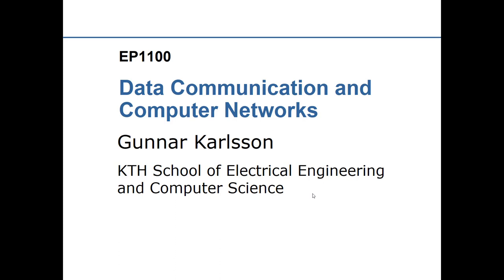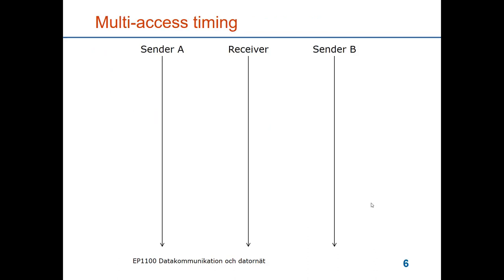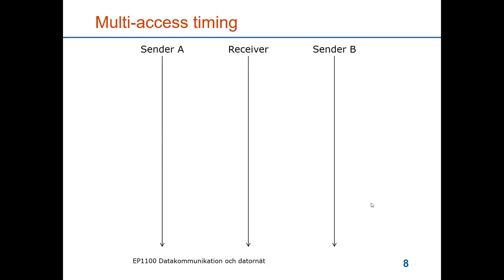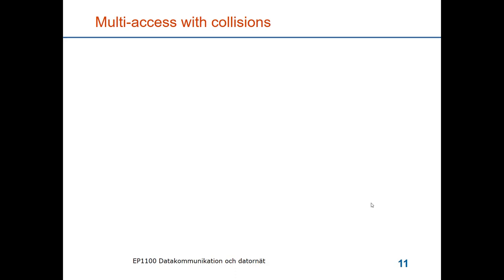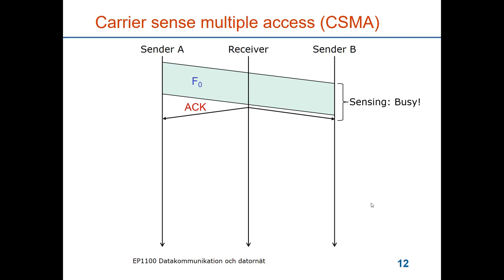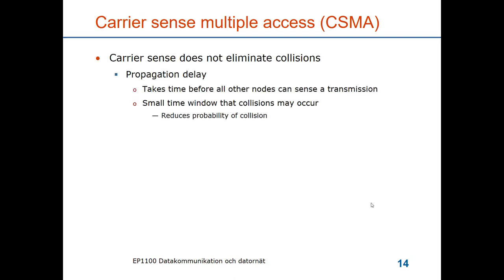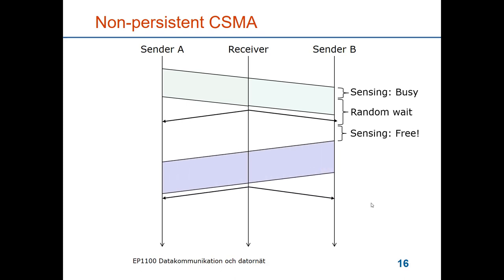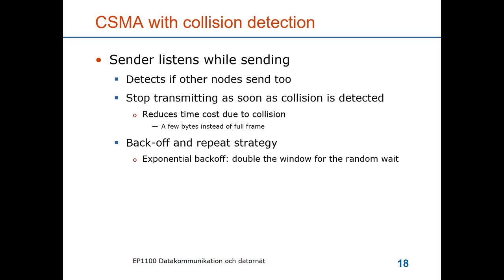Shared links with random access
Introduction to medium access control. From Aloha to CSMA/CD.